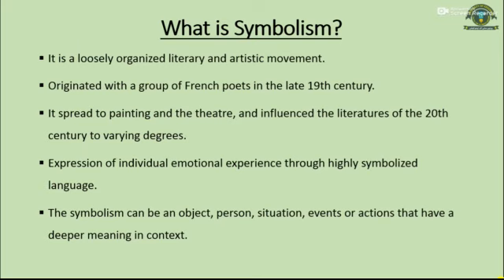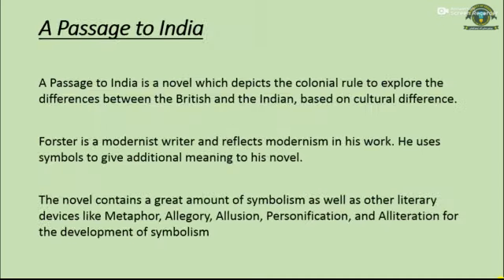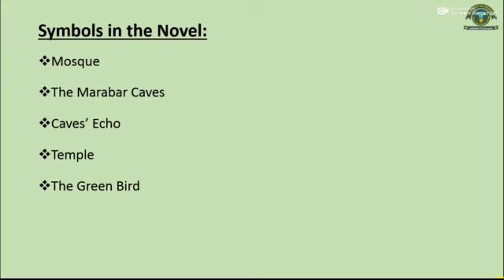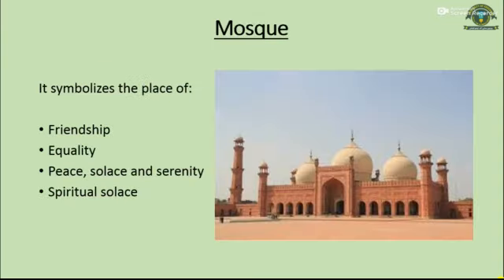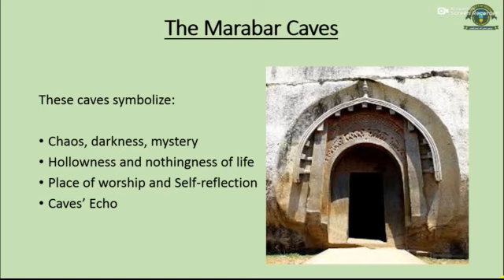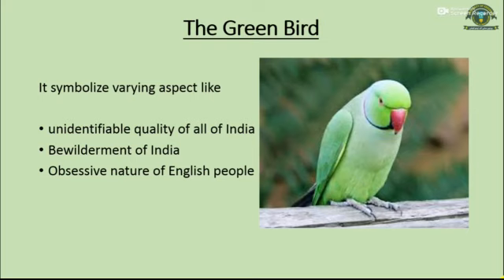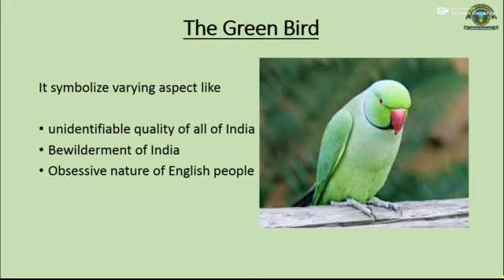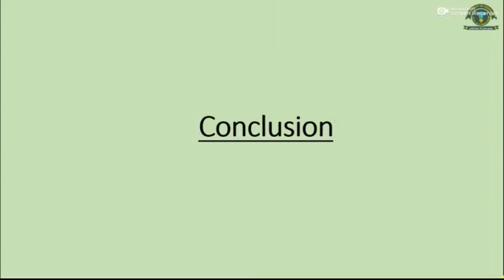A Passage to India Part 1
Study of symbols